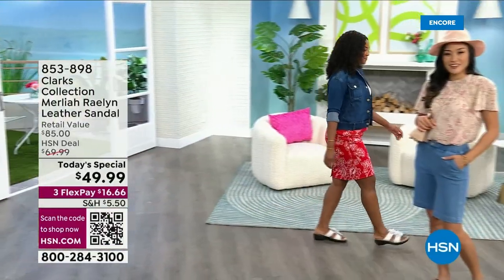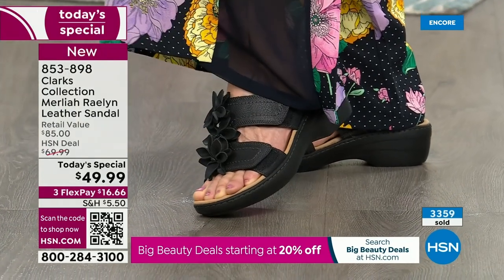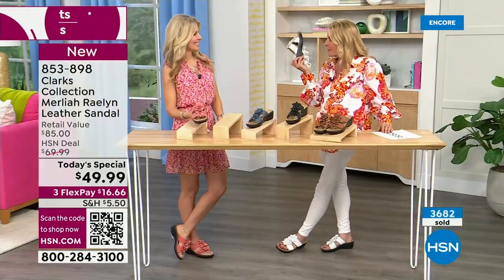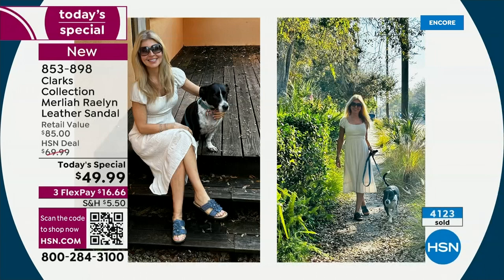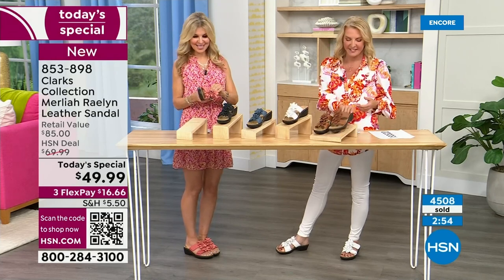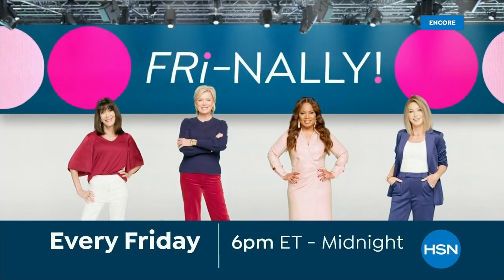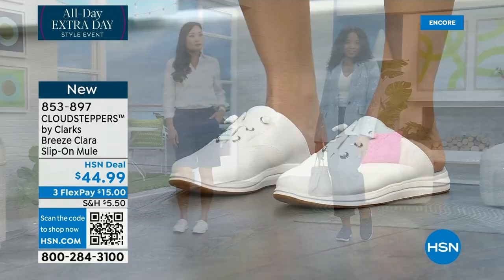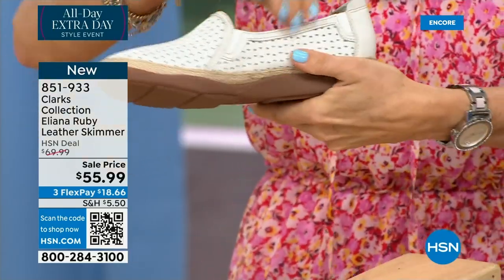HSN | Clarks Footwear 02.29.2024 - 03 AM